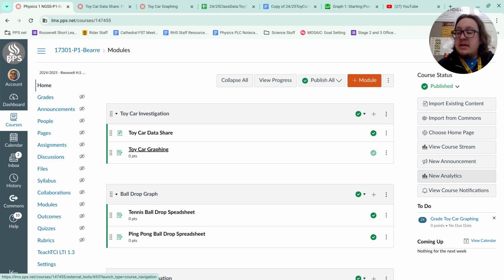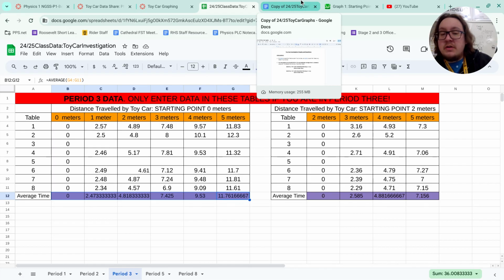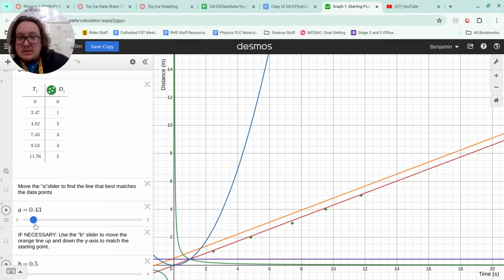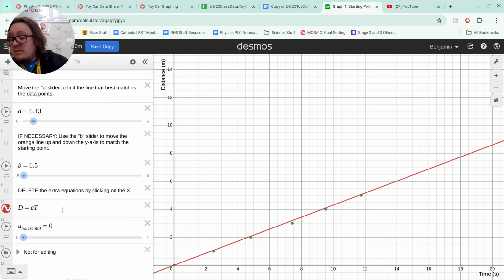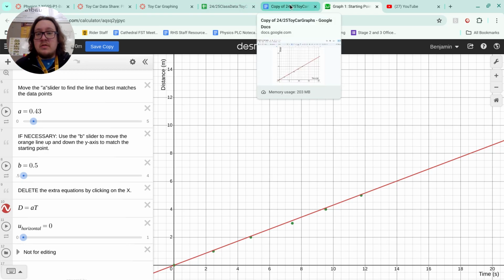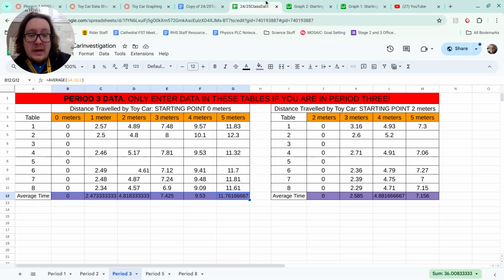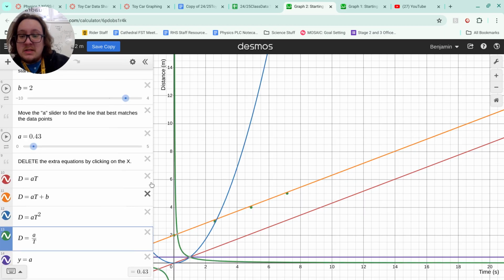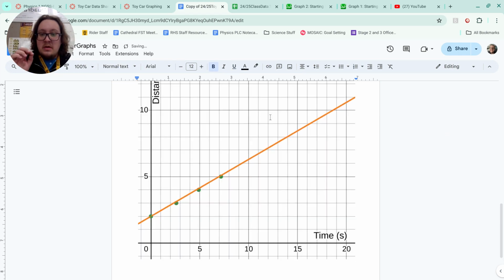Toy Car Investigation - Graphing with DESMOS tutorial